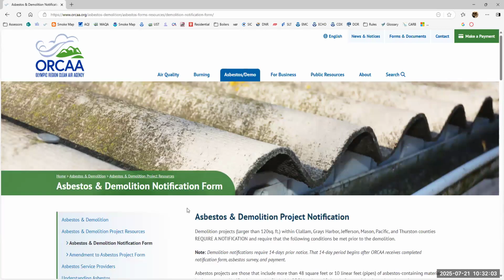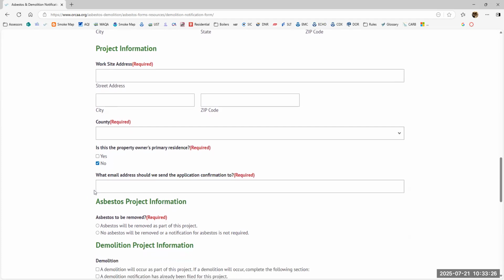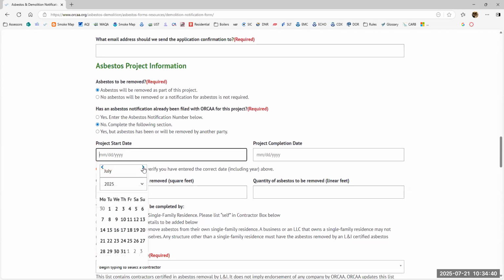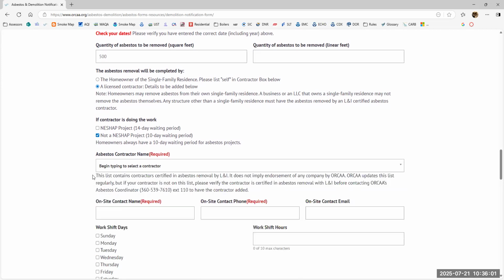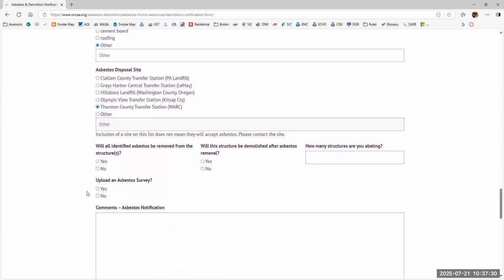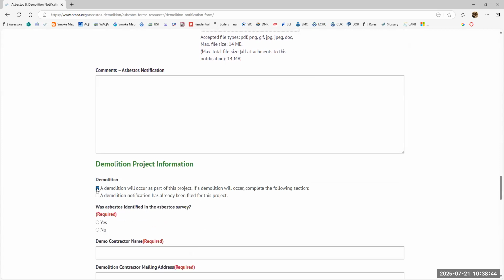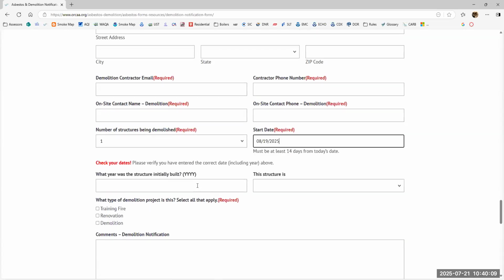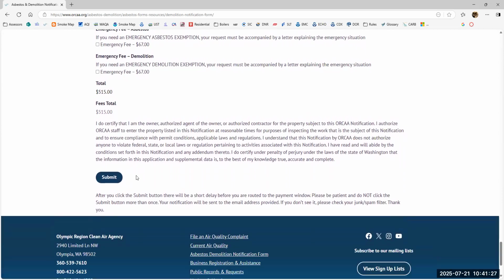How-to: ORCAA'a Asbestos & Demolition Notification for Contractor / COMMERCIAL Work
ORCAA inspectors walk through the process of completing the online form for Asbestos and Demolition Notification for contractor jobs or commercial property.